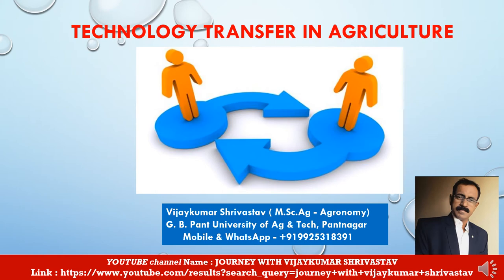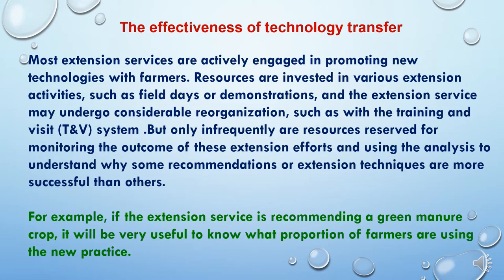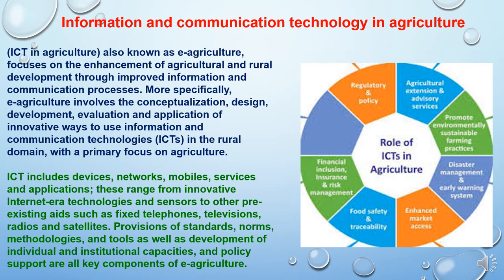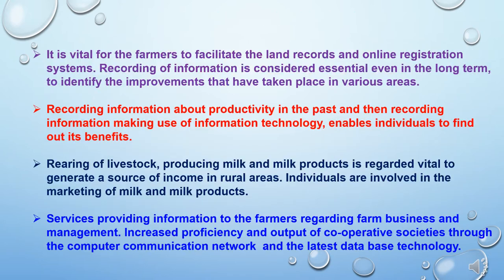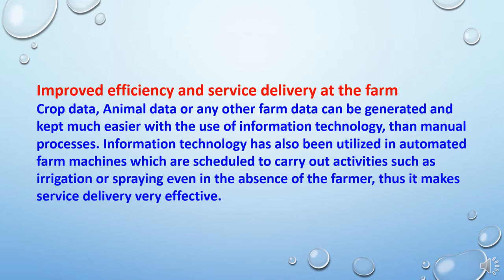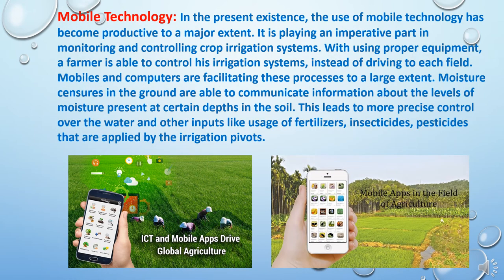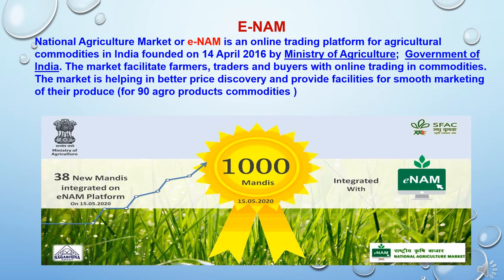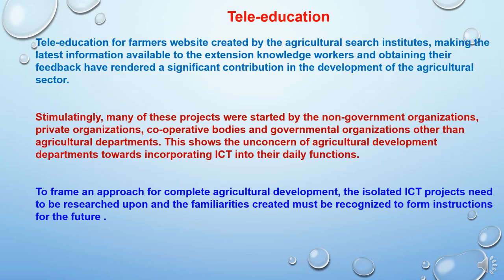TECHNOLOGY TRANSFER IN AGRICULTURE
In this presentation title  “TECHNICAL TRANSFER IN AGRICULTURE” covering various topics on technical transfer in agriculture, technology transfer tools, information technology in agriculture, information and communication technology in agriculture, digital transformations in agriculture, adoption of technologies, technology transfer tools etc..